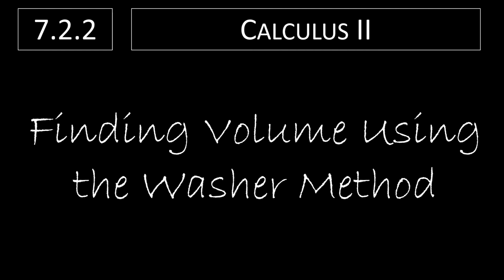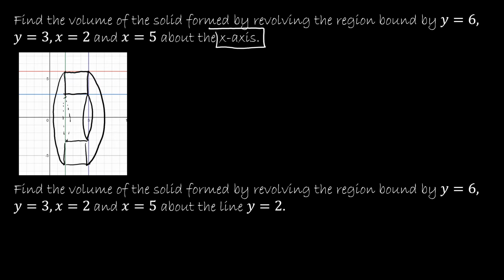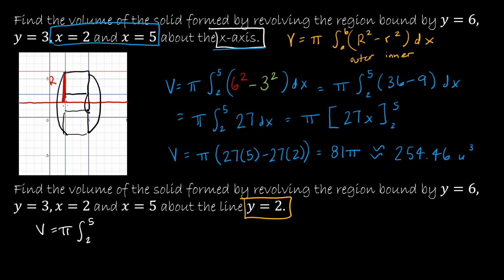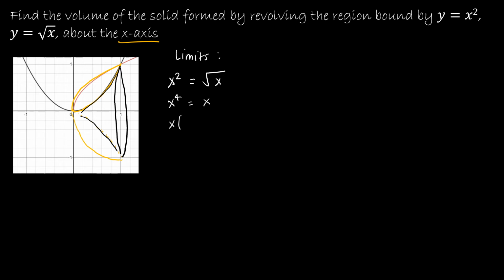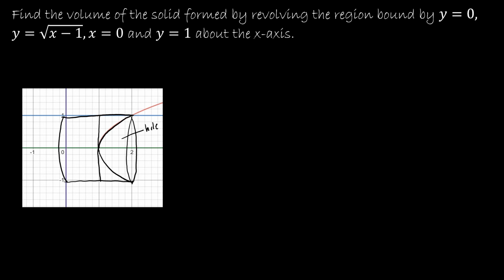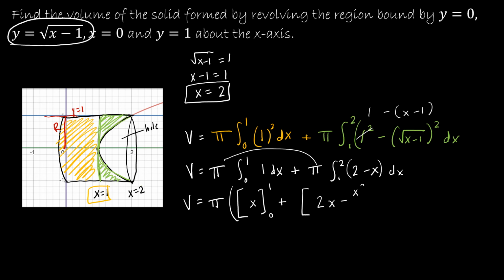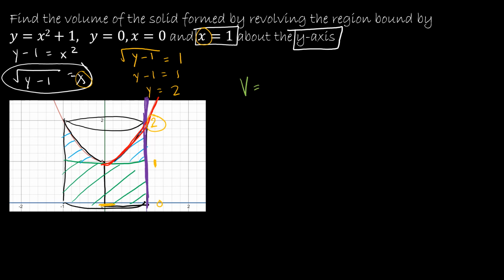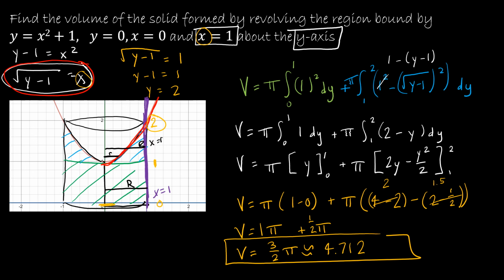Finding Volume Using the Washer Method (7.2.2)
Use the washer method to find volumes of solids with a hollow center. Determine the outer and inner radii and integrate the difference of their squared values.

Chapters
0:00 Introduction
0:09 Understanding The Washer Method
2:39 Volume of Solid Using Washer Around 2 Different Lines
9:35 Volume Around x-Axis and Find Limits of Integration
13:54 Volume Around x-Axis By Splitting into Washer and Disk
19:39 Volume Around y-Axis
26:01 Up Next

Course text: Larson and Edwards, Calculus, 12th edition.